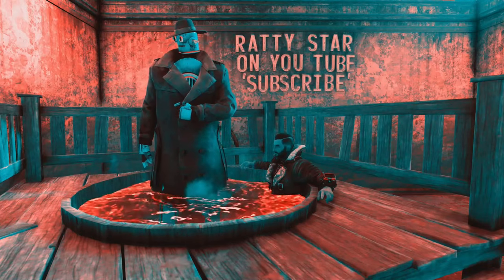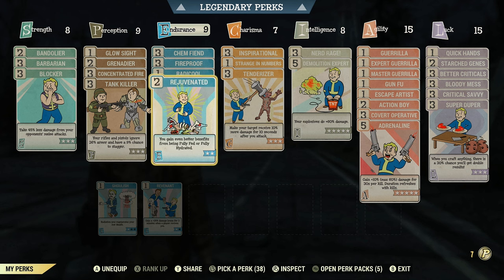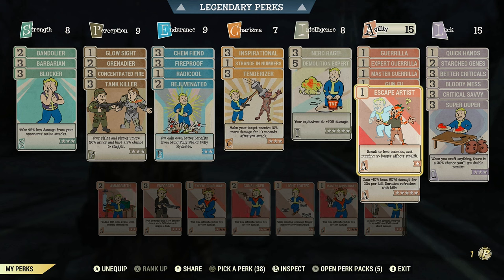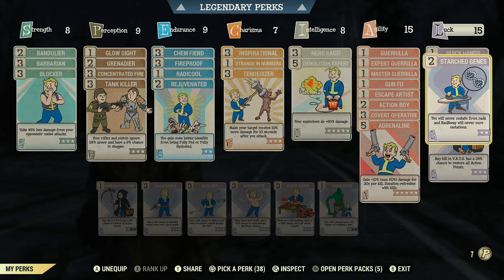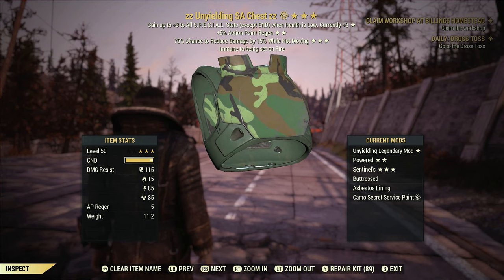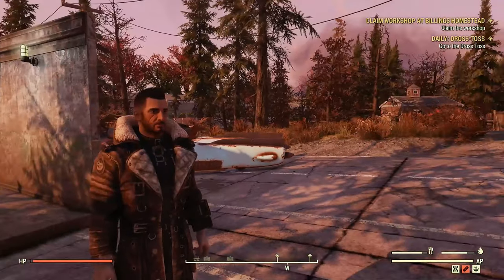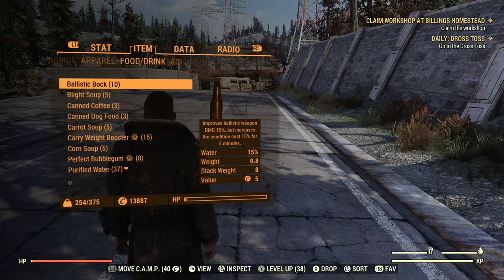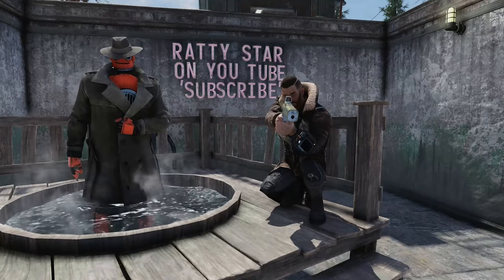THE ULTIMATE BLOODIED PISTOL BUILD For Fallout 76!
In this video, I will show you the Ultimate Fallout 76 Bloodied pistol Build. I will give detailed opinions on all the special points, perks, armour, weapons, buffs and mutations you should use as well as you will get to see some gameplay of the build in action.